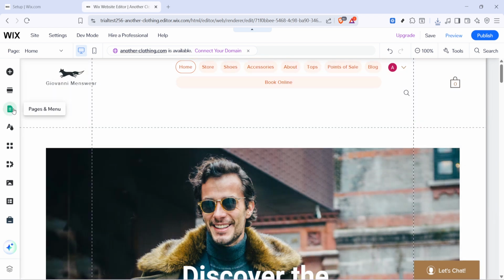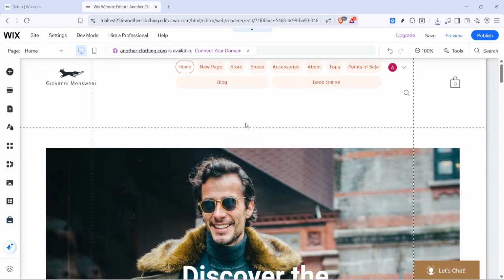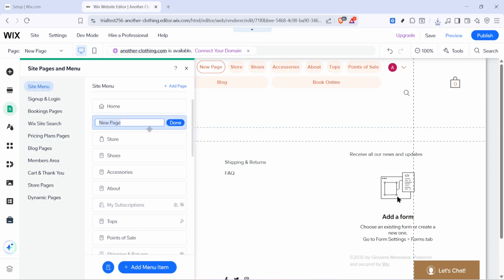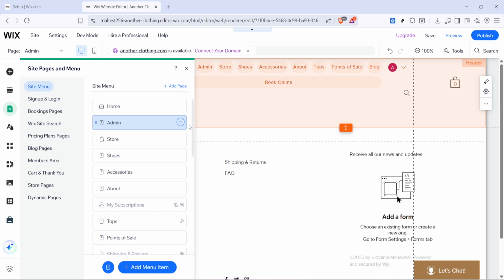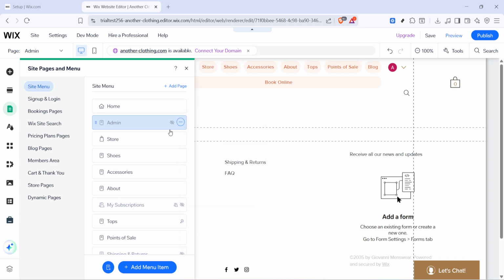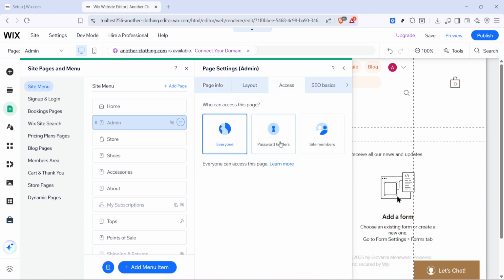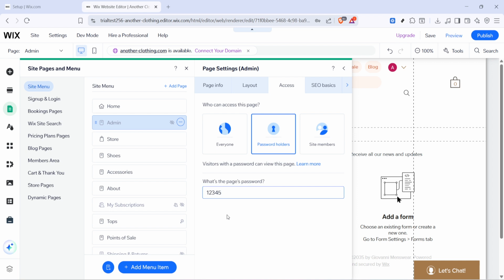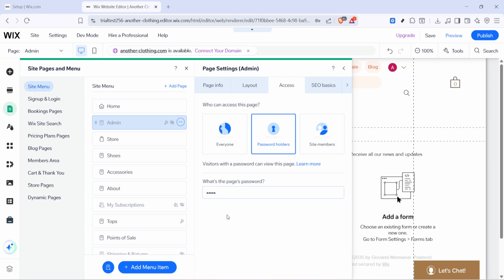How To Build an Admin Dashboard in Wix (Step By Step 2026)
How To Build an Admin Dashboard in Wix